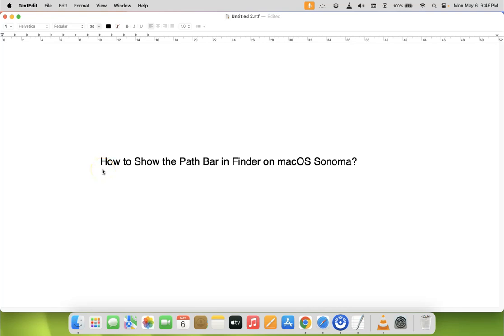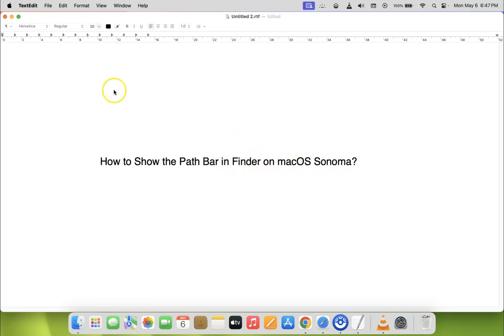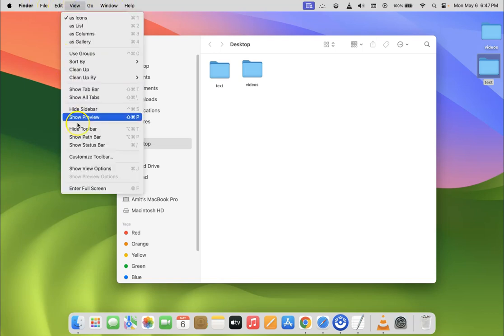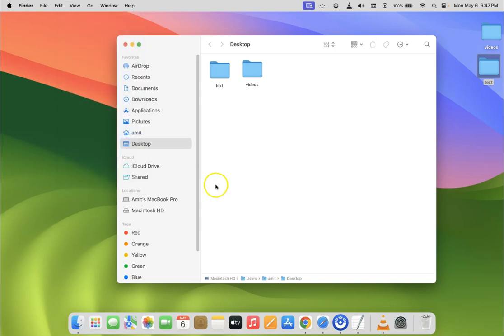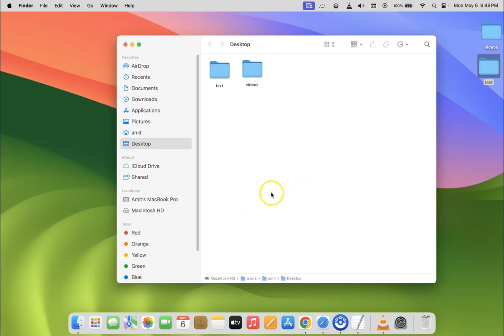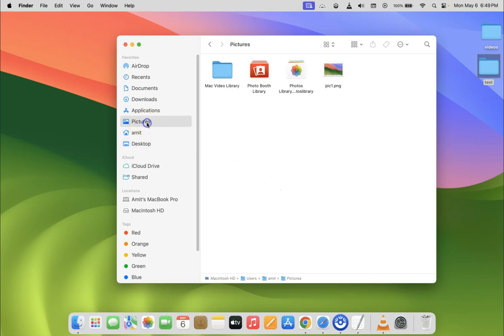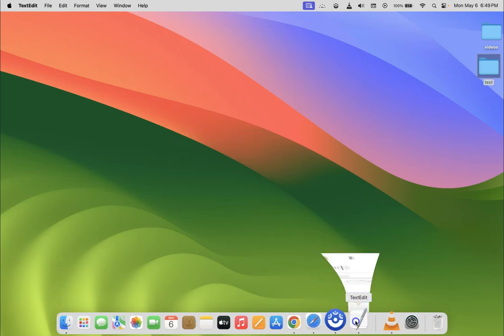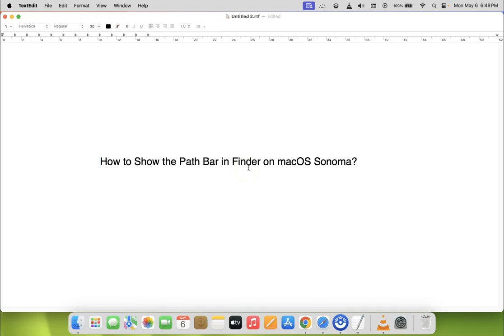How to Show the Path Bar in Finder on macOS Sonoma?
Hi guys, In this Video, I will show you "How to Show the Path Bar in Finder on macOS Sonoma.”